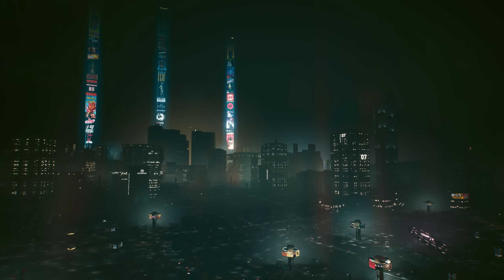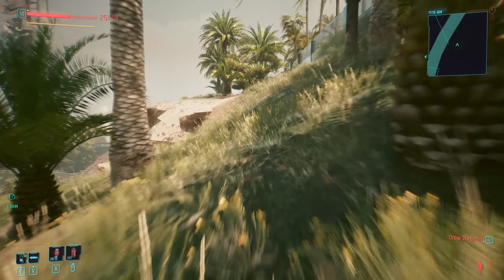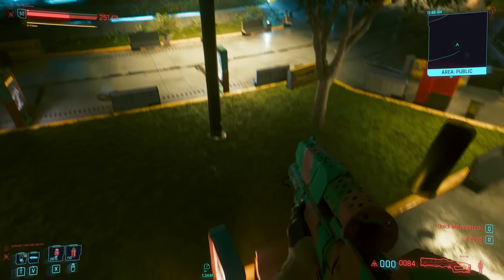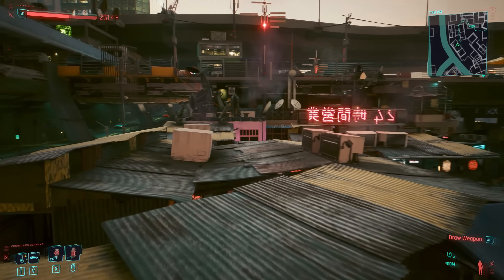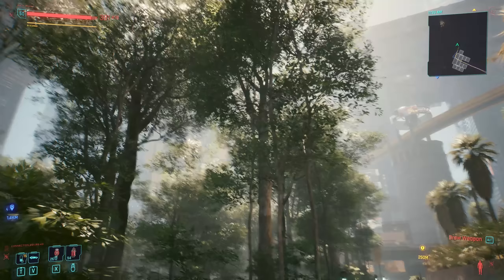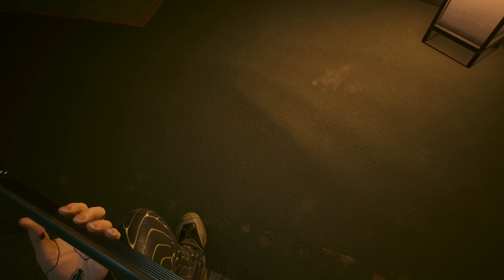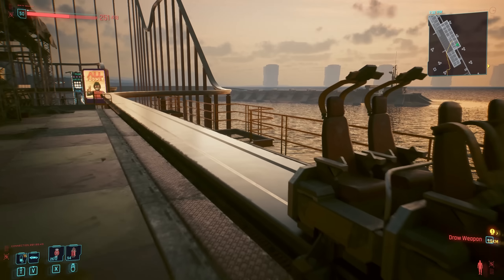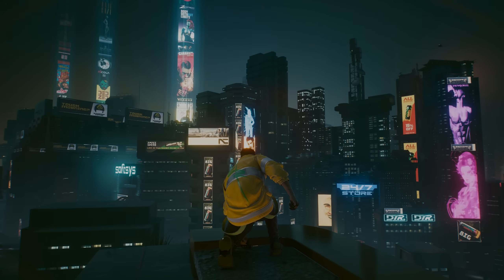Top 10 BEST Views in Night City!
A tour of Night City and showcase of my all time favourite 10 locations in Cyberpunk 2077 (for nice photos!)

TIMESTAMPS
00:00 Intro
00:48 Kerry Eurodyne's Villa/Arasaka Residence
02:00 South-East of Rocky Ridge
02:45 City Centre
03:28 Muamar Reyes
04:30 Kabuki
05:23 Penthouse for Regina Gig
06:12 Night City Lower Gardens
07:20 Drive in Movie-Theatre
08:41 Parque Del Mar
09:50 Vista Del Rey in The Rain
11:23 Conclusion